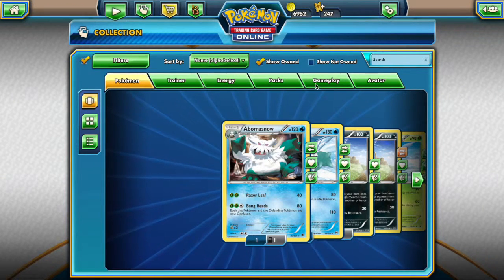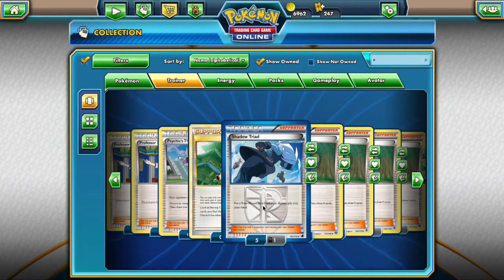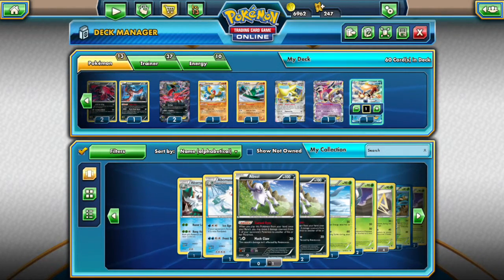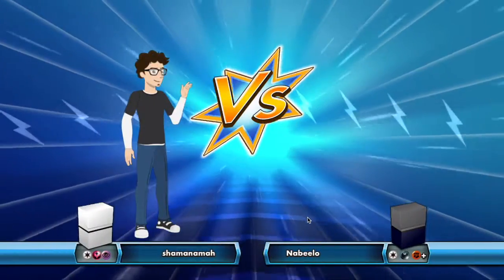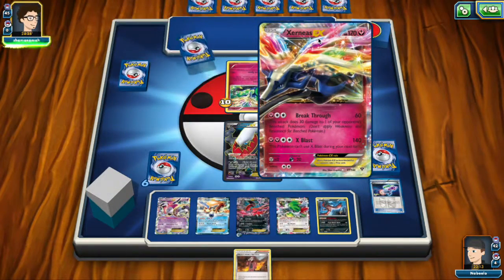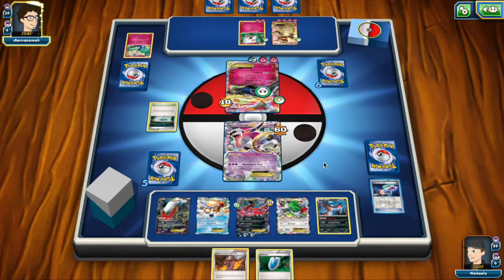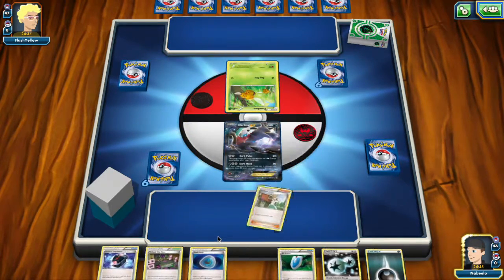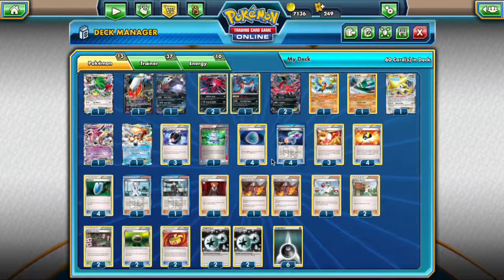Yveltal/Gallade/Archeops deck analysis for Expanded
Today I talk about some important cards you get from expanded. I also talk about yveltal/fighting.